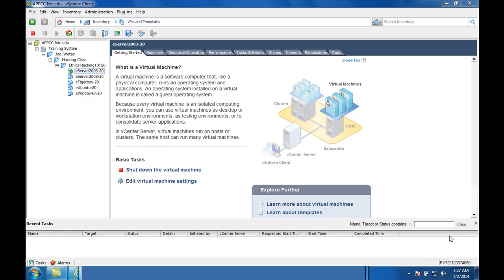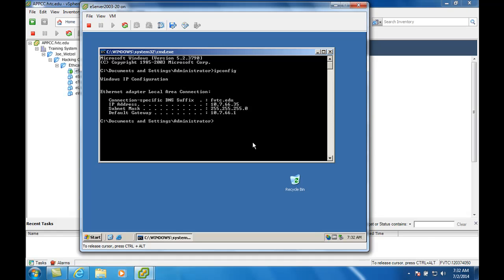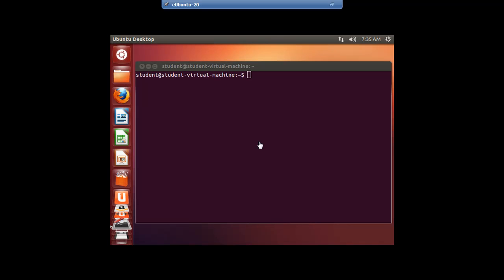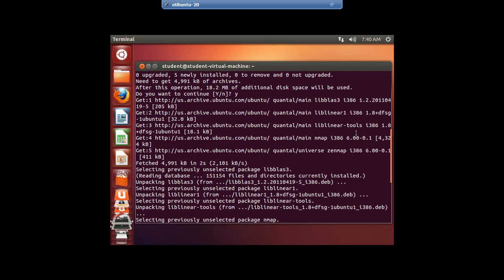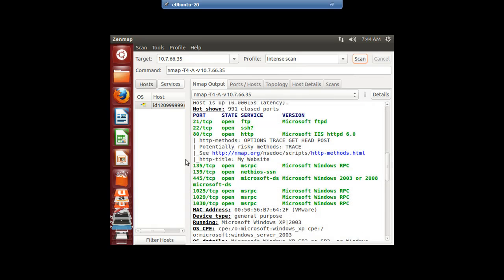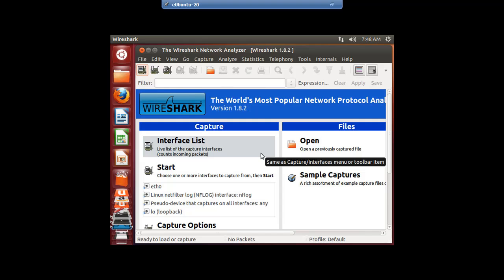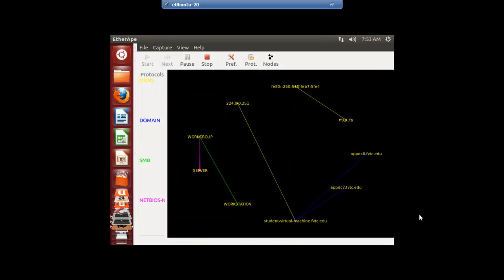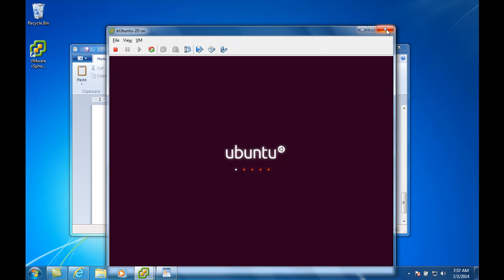71 linux scan old